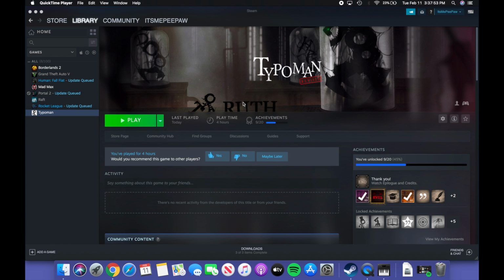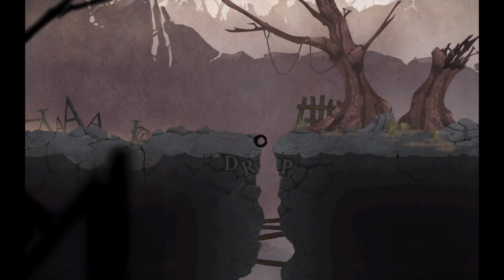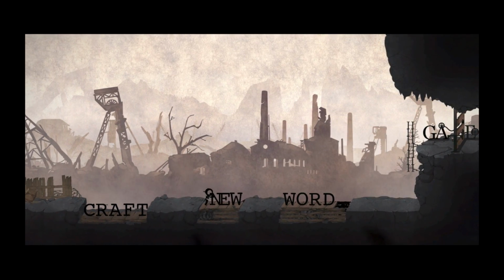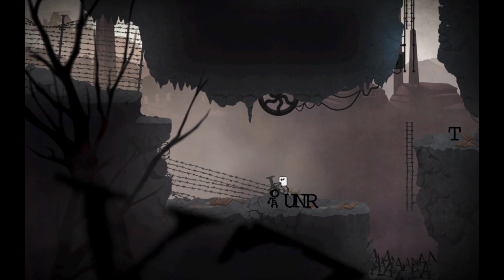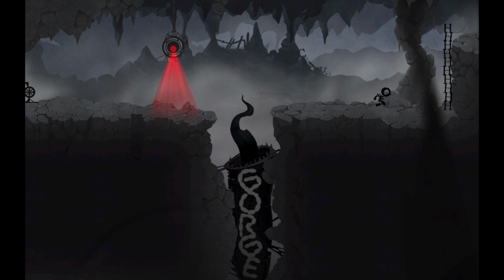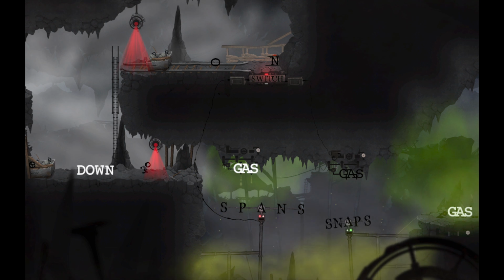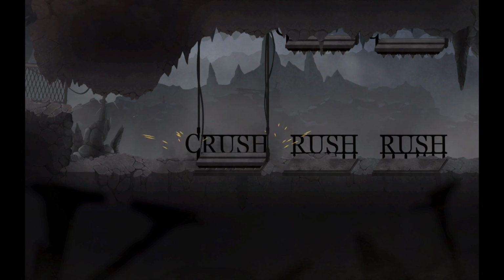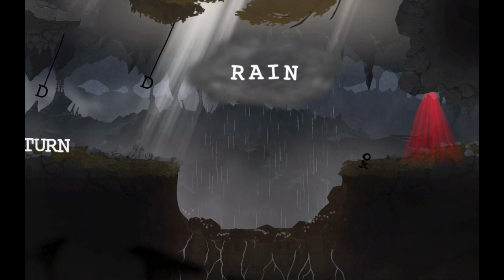Typoman Midterm FMS394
This is something that I did for a class about narratives in games. It's a little course-specific but I had a lot of fun recording it and doing the small amount so I'm posting it publicly. I will probably change the name later once it's been graded